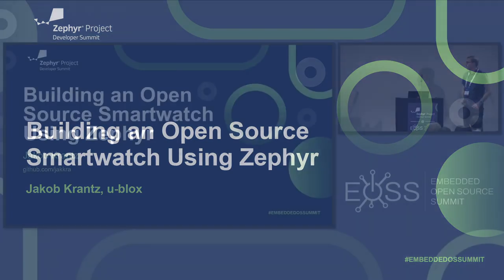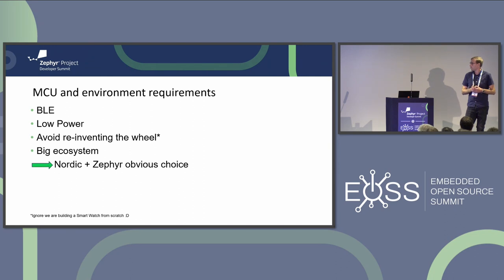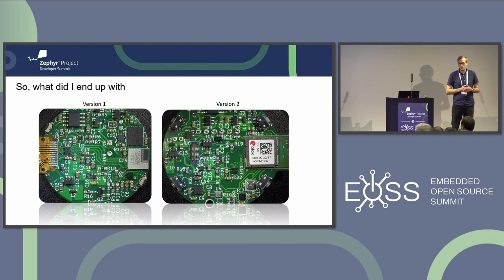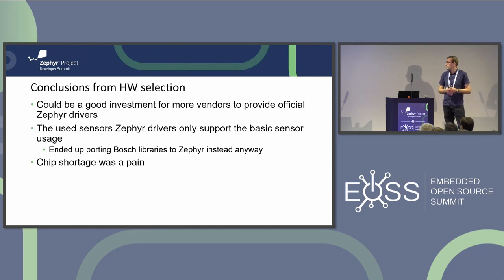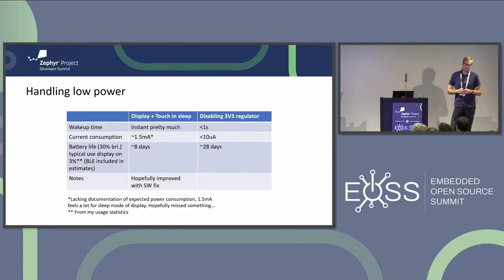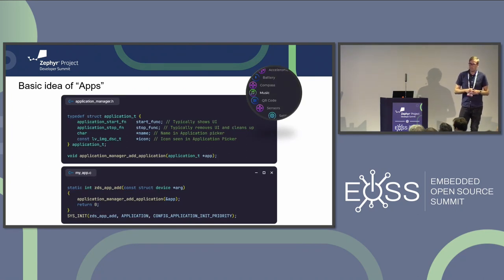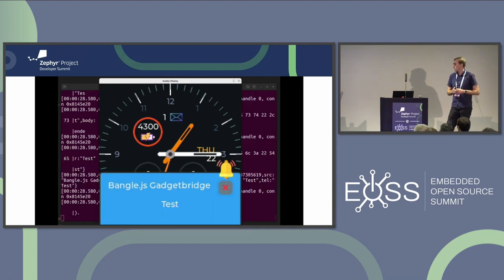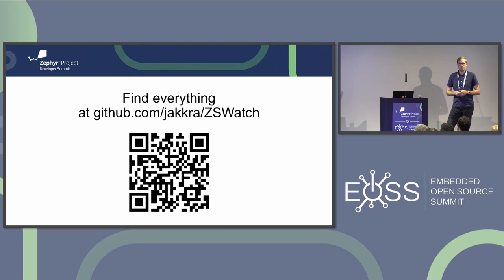Building an Open Source Smartwatch Using Zephyr - Jakob Krantz, u-blox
In this talk, Jakob will speak about his open source smartwatch, ZSWatch. The project includes all parts necessary to build a smartwatch: hardware, software, and mechanical parts. Additionally, Jakob will go through his experience of realizing this using Zephyr and talk about the advantages, the struggles, and the lessons learned. Software is a big part of a smartwatch and Jakob will talk about how Zephyr makes the interaction between human and hardware easier. But with only software there is no smartwatch. Aspects such as choosing the correct components are just as important, did Zephyr influence the choice of components? There will be a showcase of the internal design to help and encourage new contributors to the project. The project is relatively new and not very mature, meaning it will likely change and Jakob will share some thoughts and ideas about the future. Jakob will also talk about the background and history of the project, he may even answer the common question, why?